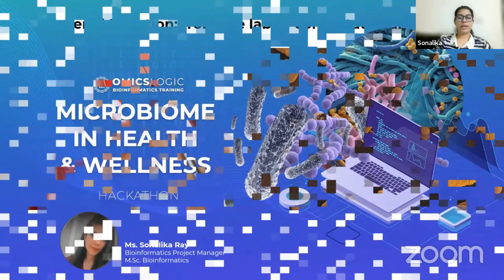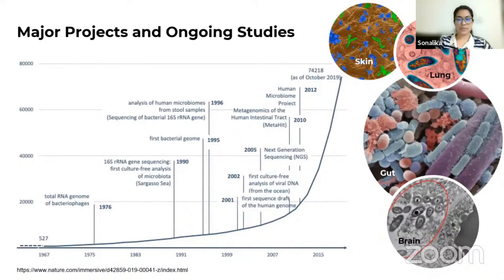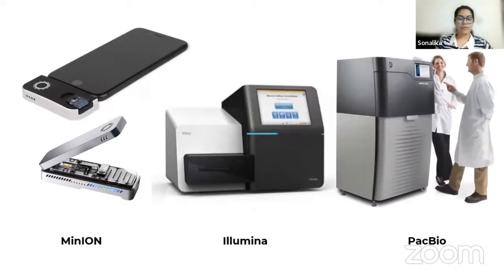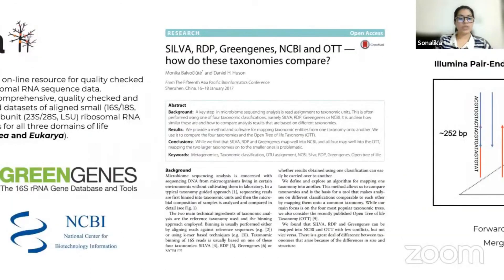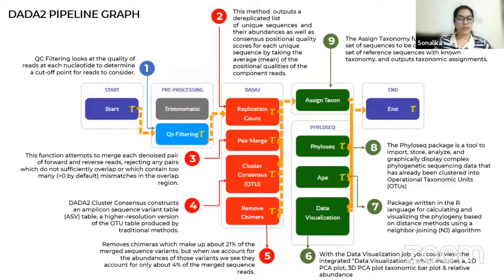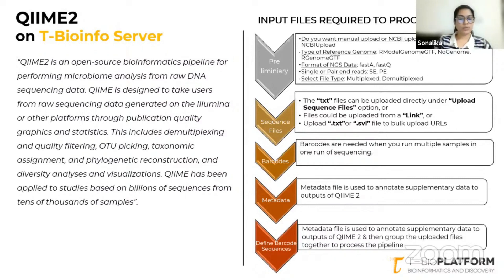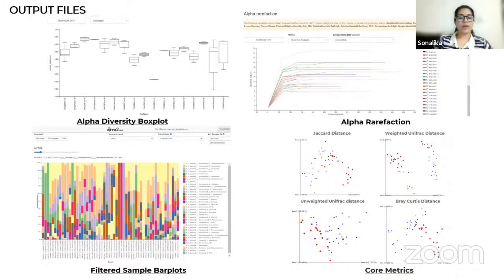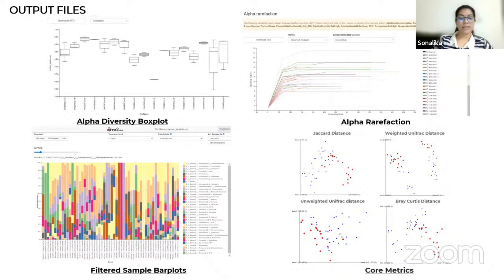Metagenomic data analysis on T-Bioinfo Server using DADA2 & QIIME2 pipeline: Sequencing & Analysis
The hackathon will take place between November 01 and November 28, 2022. Each student team will have the opportunity to develop a minimal viable product (MVP) for one of the hackathon topics. Student teams can be comprised of at least 3 people (business, computer science and biotechnology), and compete against others for mentorship, technical support and guidance from the business/investment community.